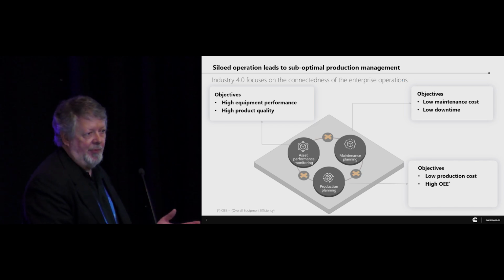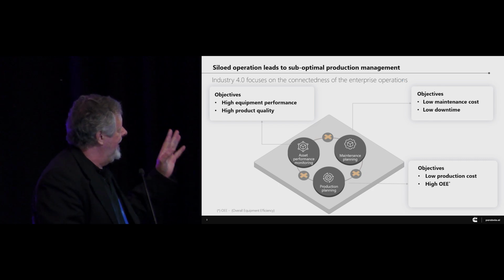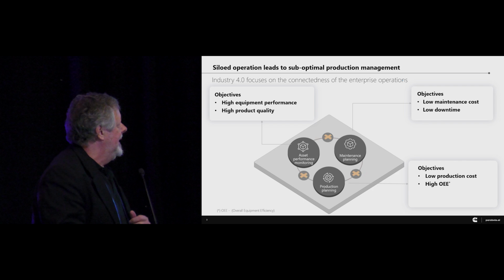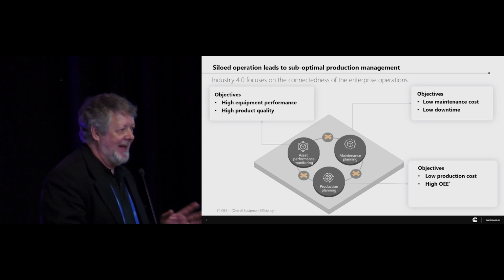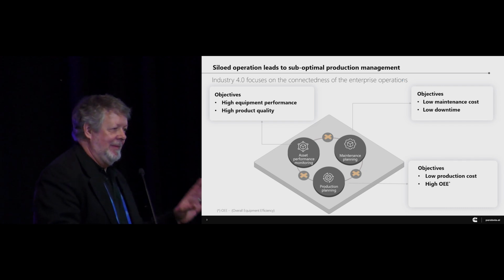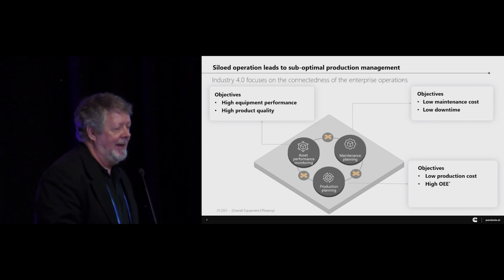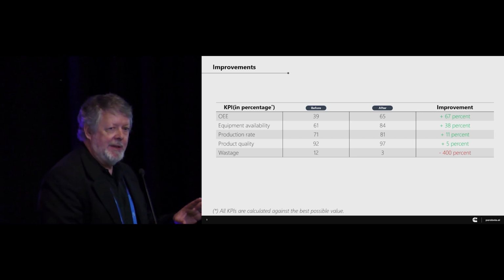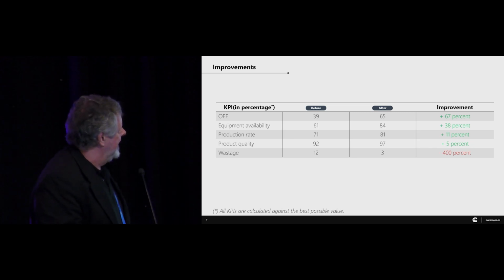Industrial AI Navigating the Hype and the AI Wars - Colin Masson of ARC - ARC Forum 2025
As the AI Wars rage on, industrial organizations are positioning themselves to capitalize on AI’s potential. Their investments in simplifying portfolios on major software archetypes, infrastructure, and modernization ensures they’re ready for the next phase of the Industrial (R)Evolution. Over 2 years have passed since the introduction of OpenAI’s ChatGPT 3.5, and Gen AI is revolutionizing platform engineering strategies at industrial organizations.

Generative AI is not merely an addition to the Industrial AI toolbox; it represents a transformative force that redefines the very capabilities and potential of industrial applications. This technology is revolutionizing the convergence of Information Technology (IT), Operational Technology (OT), and Engineering Technology (ET), breaking down longstanding barriers and fostering unprecedented levels of collaboration and governance.

What have customers learned about AI, and how have they adapted governance
 strategies and enterprise architectures?  What are the most important tools in the Industrial AI toolbox?